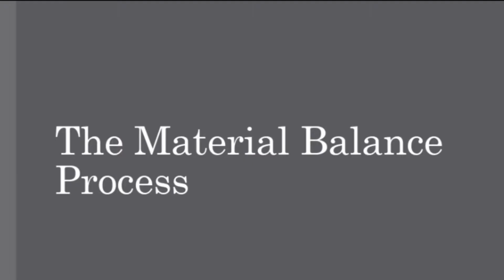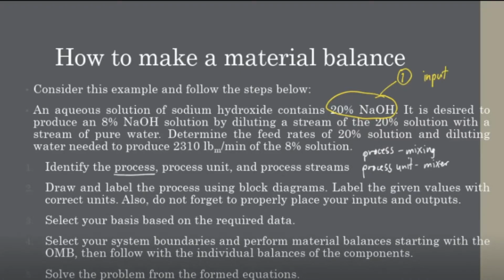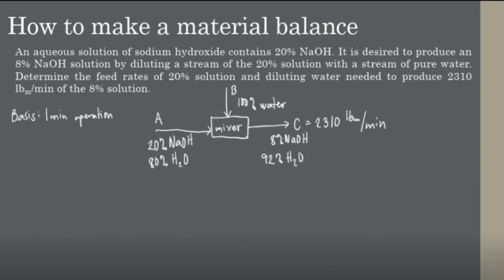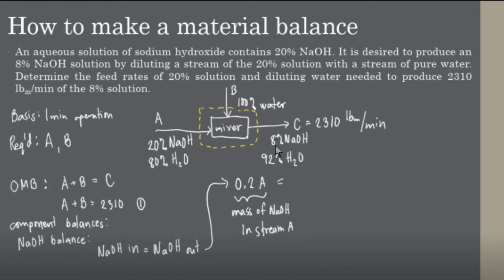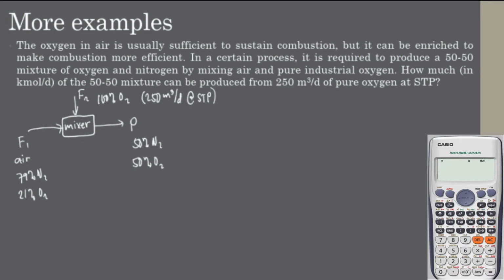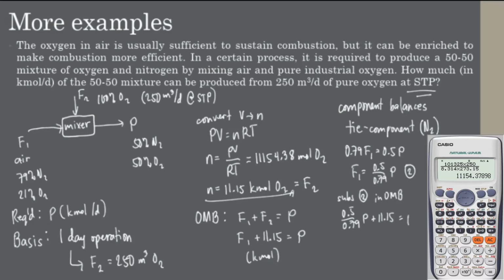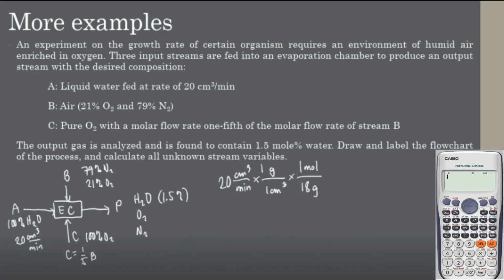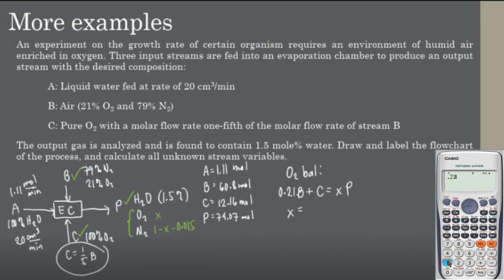How to Solve Material Balance Problems Step by Step | ChE Calculations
Free worked solutions, practice problems with instant answer checks, and lessons on Dr. Ray's Learning Center.

After watching this video, you will be able to describe the relationships between the inputs and outputs of single unit processes and solve material balances using five steps.

Chapters:
0:00 Introduction
0:17 The general material balance equation
3:16 The five steps, worked with a sodium hydroxide mixer example
7:15 Drawing and labeling the flowchart
10:12 Selecting a basis
11:42 System boundaries
20:21 Example 2: producing a 50/50 oxygen-nitrogen mixture
29:55 Checking your answer
30:28 Example 3: humid air enriched in oxygen
41:00 Summary